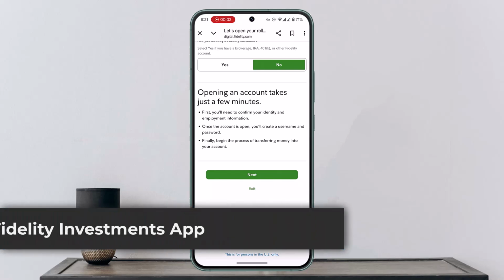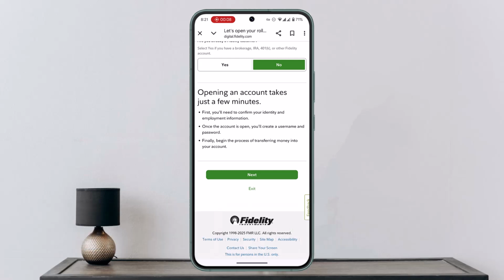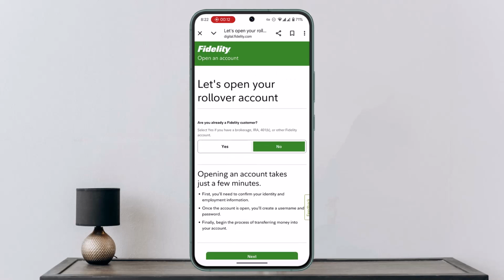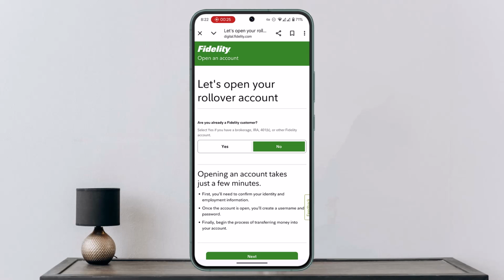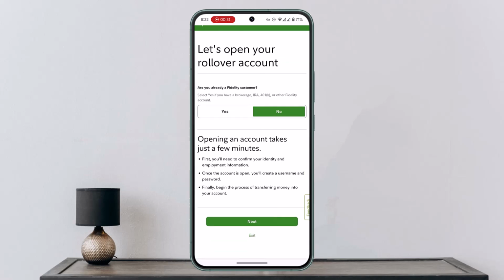How to Use Fidelity Investments App [Beginners]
The Fidelity Investment app is a powerful tool that allows users to manage their investments conveniently from a mobile device. This video provides a beginner-friendly walkthrough on how to navigate and utilize the app’s features for tasks like checking account balances, placing trades, setting up recurring investments, and researching financial assets.

To begin using the app, first ensure you have a Fidelity account. to open an account. Choose the type of account you want—such as a brokerage account, retirement IRA, or health savings account—and complete the registration process by providing your personal information and verifying your identity.

Once your account is created and funded, download the Fidelity app from the App Store or Google Play. Open the app and log in using your Fidelity username and password. From the home screen, you'll be able to see your account balances, recent activity, and market updates at a glance.

Within the app, you can place trades for stocks, ETFs, and mutual funds. To buy or sell, navigate to the “Trade” tab, choose your investment type, and enter the details of your order including the amount and the account you’re trading from. The app also allows you to set up recurring investments—perfect for automated contributions to mutual funds or index funds on a schedule you choose.

You can create and customize watchlists to track market performance of selected stocks or funds, and access research tools to compare investment options based on metrics like performance history, expense ratios, and risk level. The app also provides insights into your portfolio allocation and valuation, helping you understand how your assets are distributed.

The Fidelity app is designed for both beginners and experienced investors, making it easier to stay in control of your investments from anywhere.

Timestamps:
0:00 Introduction
0:07 Account creation and login
0:25 Navigating the app dashboard
0:46 Trading and recurring investments
1:02 Research tools and watchlists
1:14 Conclusion